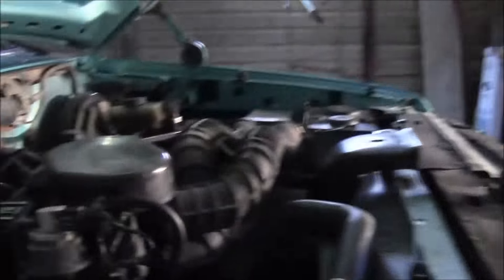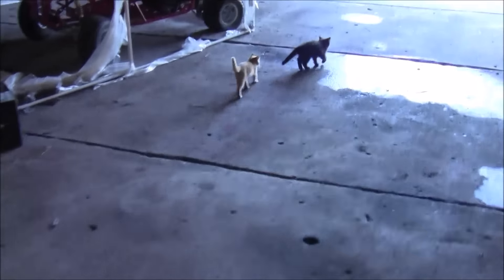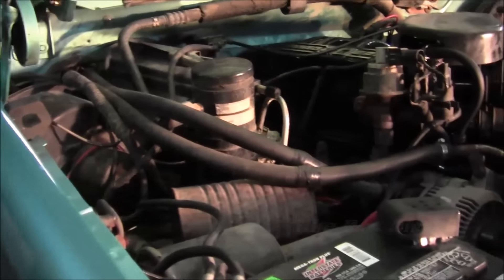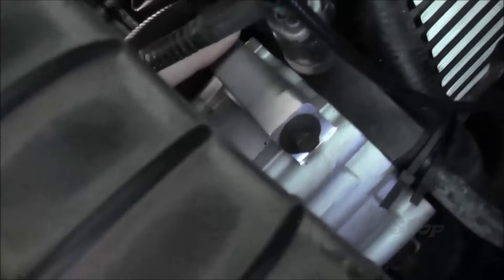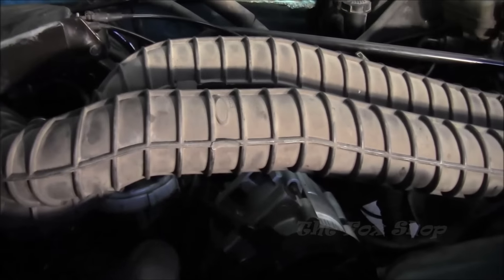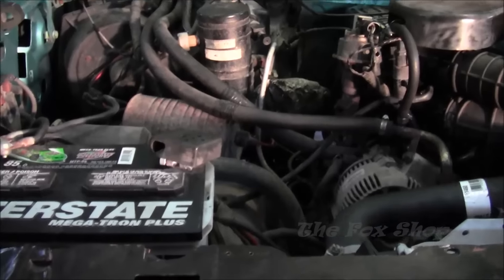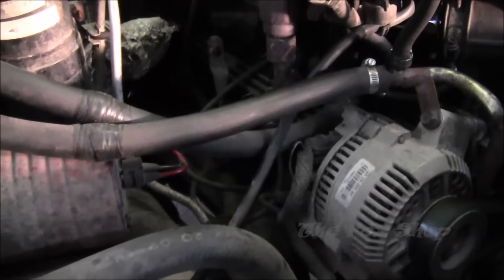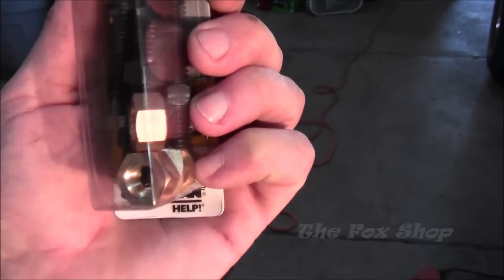Ford F150 Exhaust leak and a/c fix (again) Video.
Exhaust flange leak fixed for now. More permanent fix coming soon. Also had a problem and had to recharge my a/c.. Twice!